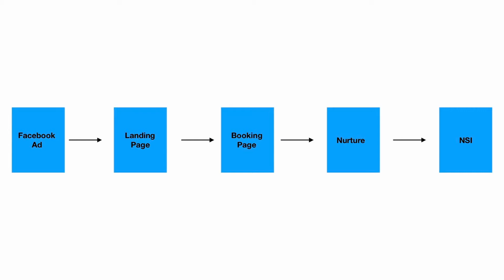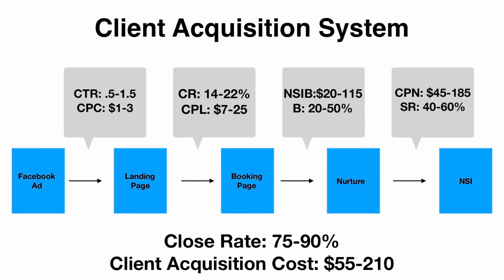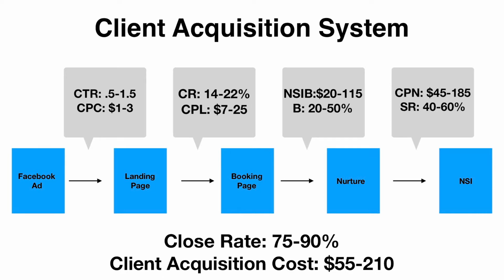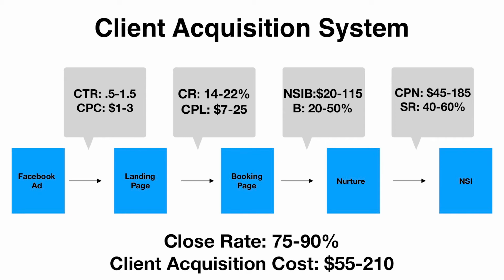Marketing Monday: Are You Spending Too Much on Ads (Or Not Enough?) 15 2018 How Much Ad Spend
In this week's edition of Marketing Monday, I'm going to work through a question I get asked almost every week: "Hey Mateo, how much should I be spending on my ads?"

This video has some math in it because this is a tough question to answer straight out itscomplicated.  Let's see if we can figure this together.

If You're New to Two-Brain ClickHERE